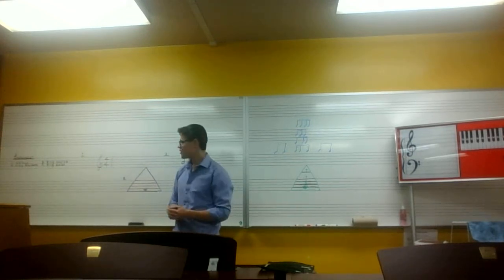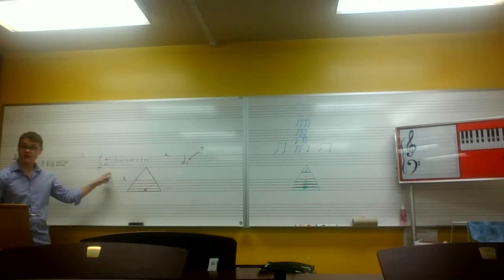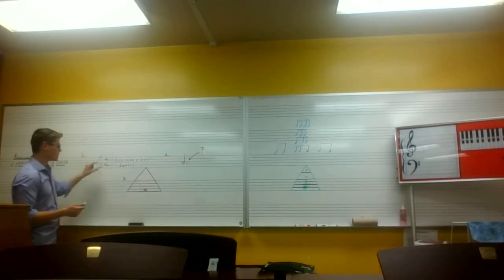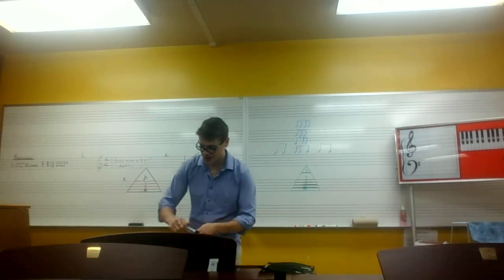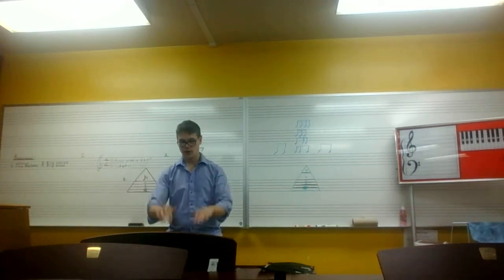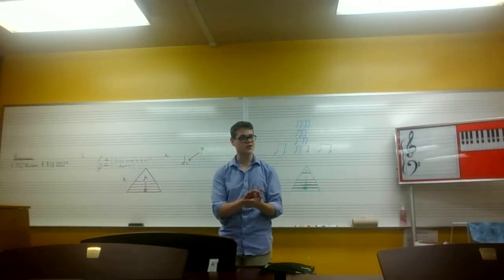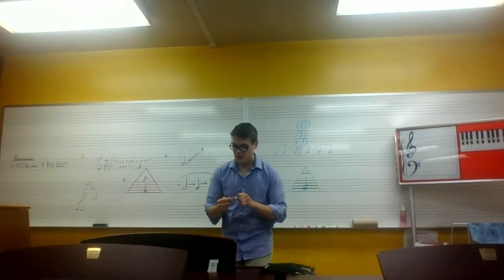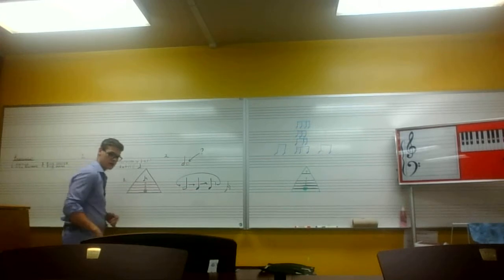Logan Mueller and Dean La Salandra- Rhythm